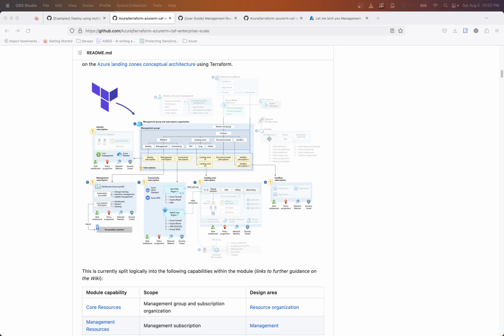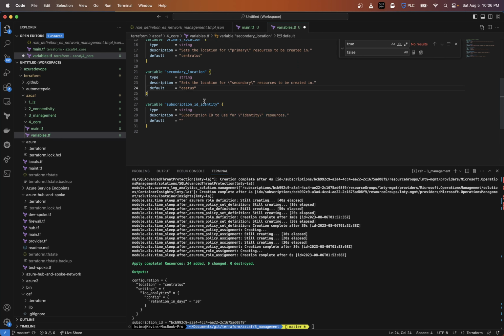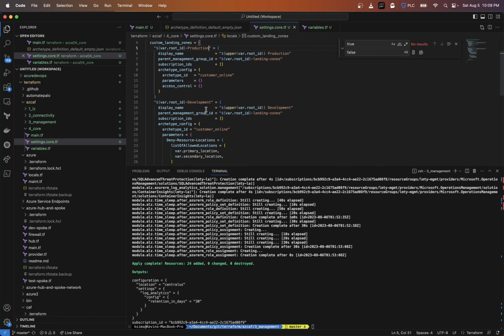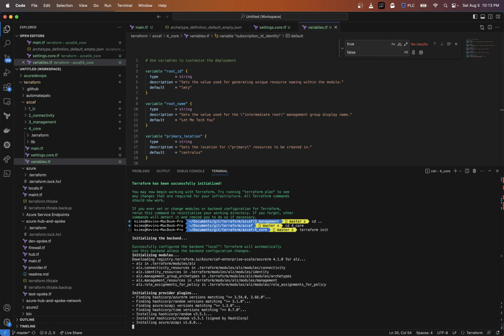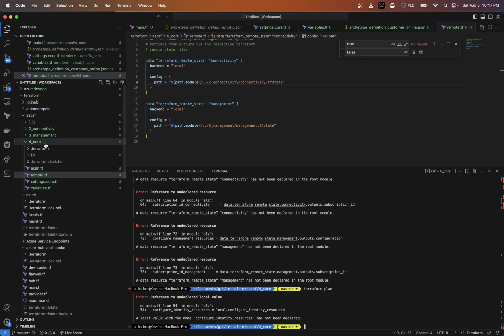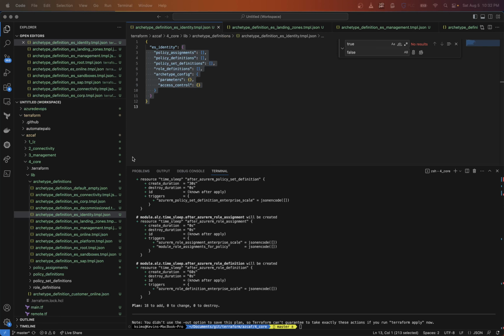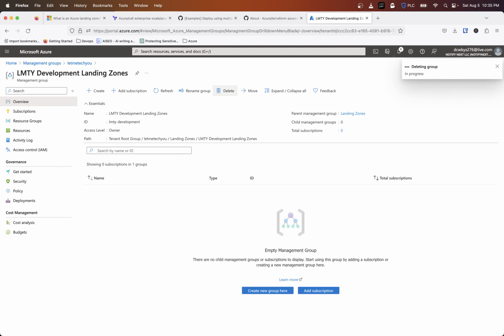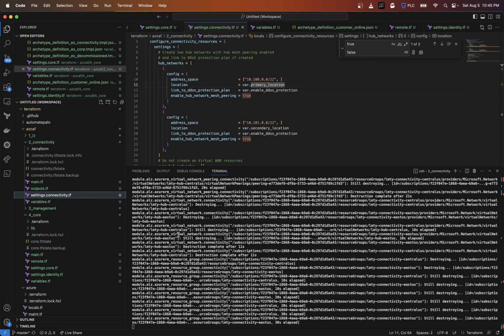Azure Caf Enterprise Scale | Terraform Deployment pt 4.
This video goes over how to use the azure caf enterprise scale terraform module.  When looking to adopt the cloud adoption framework, using this module can help speed up the process in deploying a lot of the resources you would need to setup.

There is a lot of information in regards to this module and framework.  To get a good head start you can check out my repo with all the code needed to get started.

This first video goes over how to deploy the core resources, management groups and landing zones. inside of the connectivity platform subscription using the caf-enterprise-scale module

ABOUT OUR CHANNEL: My channel covers various topics about networking, automation and cloud technologies . We cover lots of cool stuff such as cisco, terraform, aws, firewalls, security and more